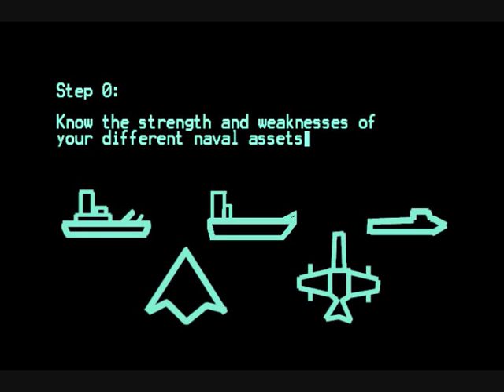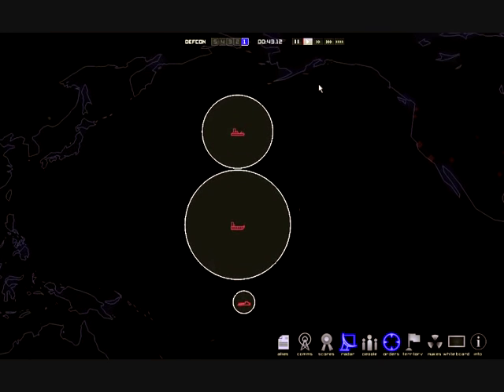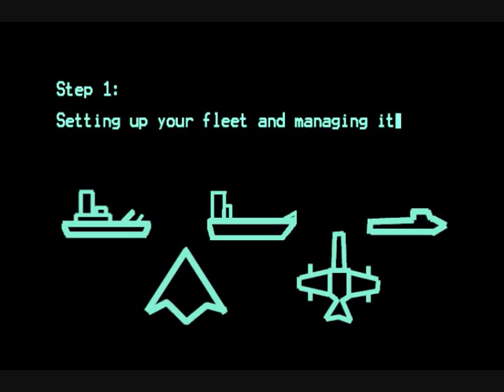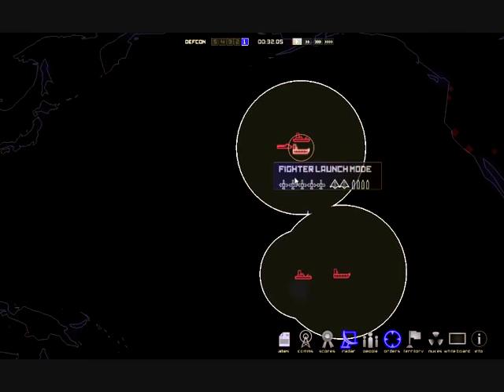Defcon Naval Tactics 101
I made this video during the downtime of themetaserver (no defcon :( :( )
But it went up again before I could finish it properly :P

Best advise: Just play and watch others play its the best way to learn!